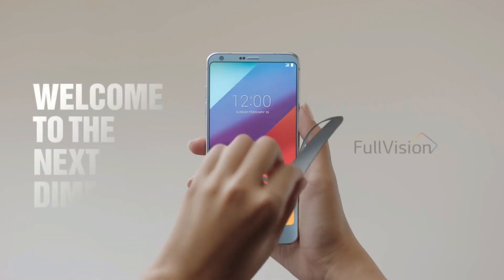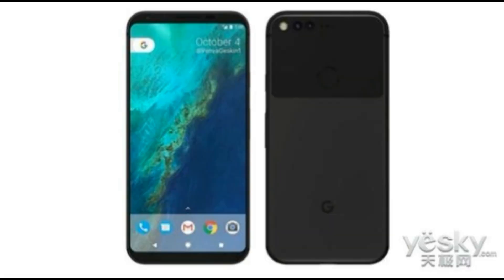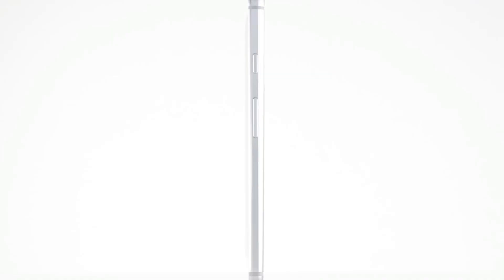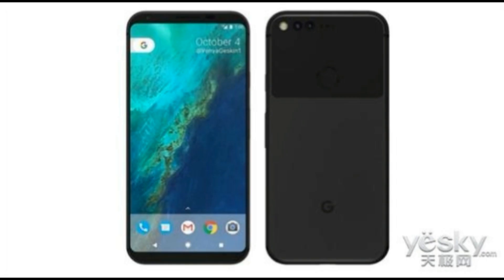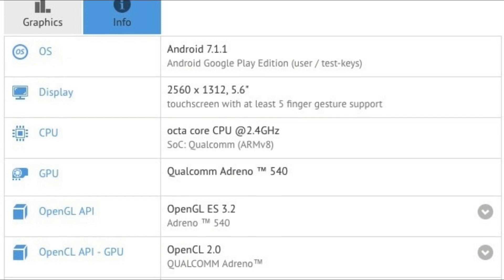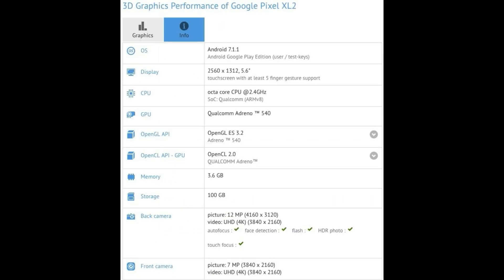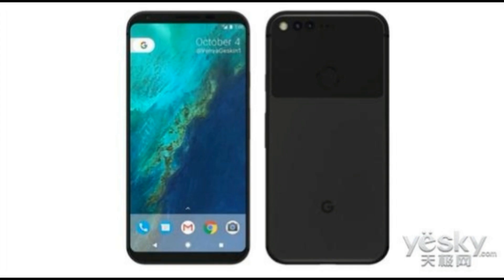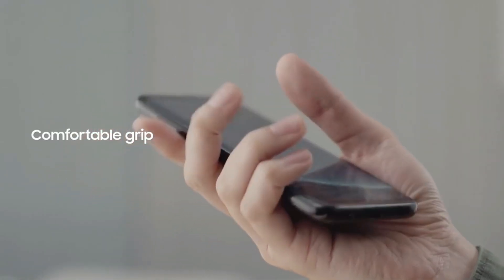Is this the Google Pixel 2?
A new image claimed to be of the Google Pixel 2 has revealed its almost bezel-less design. The image is low quality so can't confirm the authenticity of it. Also, the Google Pixel 2/Pixel XL 2 will have an aspect ratio of almost 18:9 — that’s in line with the 18.5:9 aspect ratio introduced by devices like the LG G6 and the Galaxy S8

In terms of design, it looks quite similar to the Pixel and Pixel XL with a two-toned look on the back that features a matte finish for metal and Black glass for the top portion.
Also, A benchmark test for the Google Pixel XL 2 has appeared online, listing several details about the handset. The Google Pixel XL 2 will have a 5.6-inch 2K display, a 2.4GHz Qualcomm Snapdragon 835 processor, 4GB of RAM and 128GB of storage,  a 12-megapixel camera at the back and a 7MP at the front both are capable of 4K video recording, and Android 7.1.1 operating system.
The Google Pixel 2 and Pixel XL 2 will be unveiled in October so, there's plenty of time for the launch. Also, let me know, what do you think of the leaked image of the Pixel2 in the comment section below and as always...Peace.